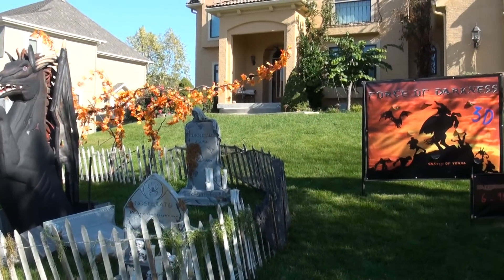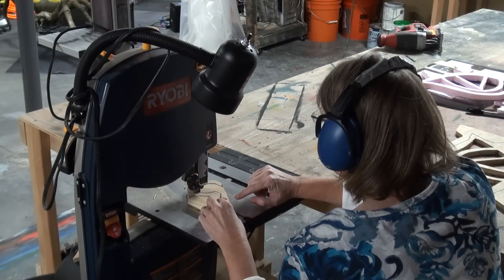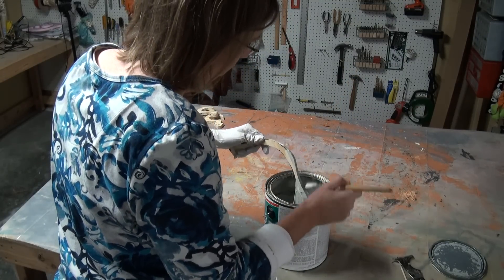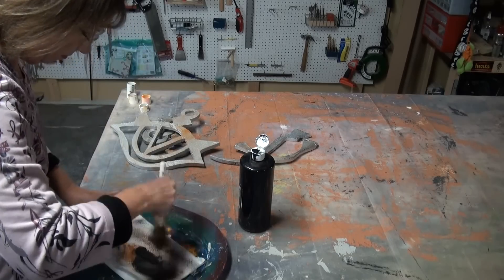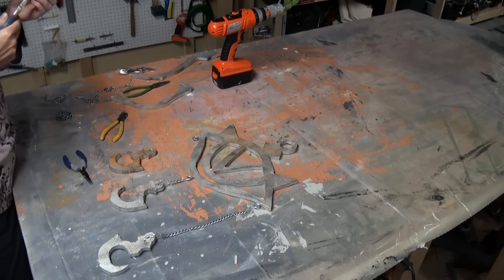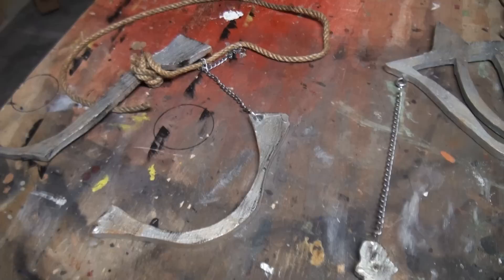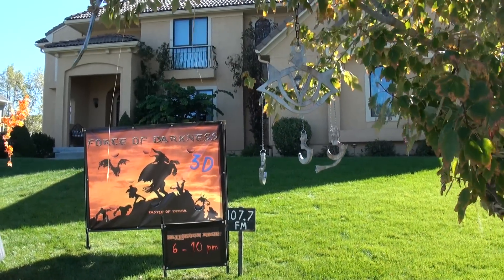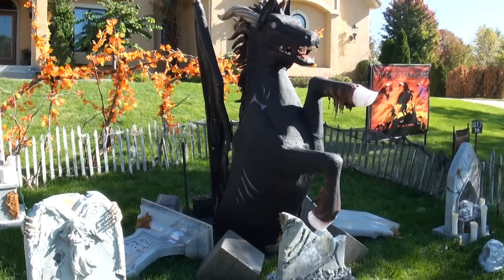Halloween Graveyard Talisman Prop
The graveyard needed something mysterious to help carry the Force of Darkness theme for 2011. After seeing runes being used in the video game 'Darksiders' thought, "Hey, that could look cool." Here's a quick tutorial showing how you can make one. Bonus: quick idea on how to add drama to your graveyard at the end of the video. Full written tutorial including pictures and build lists can be found